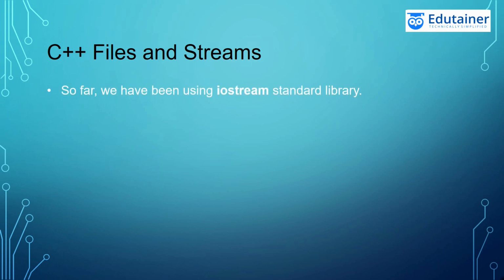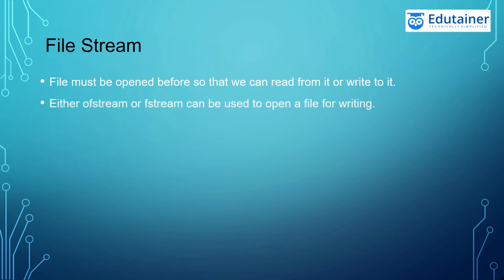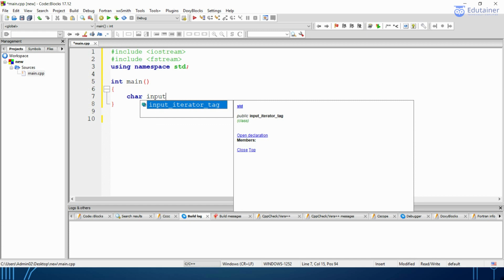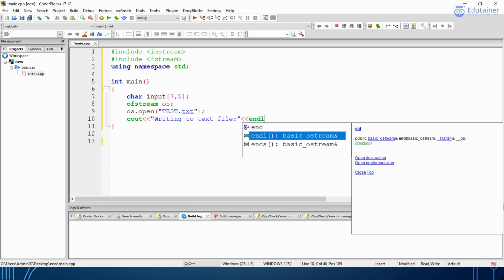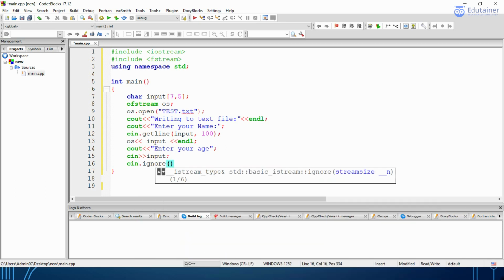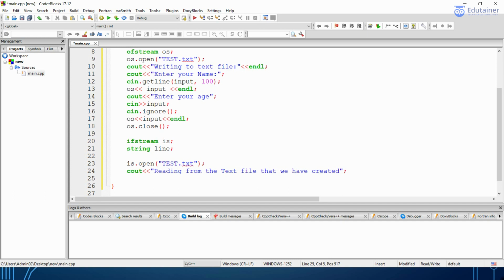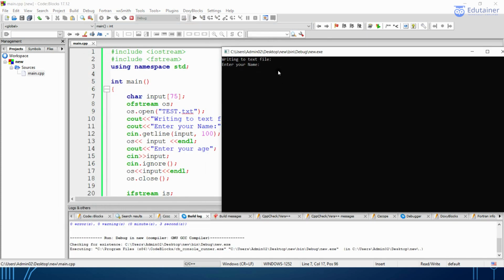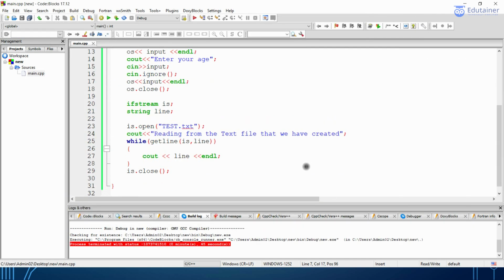Module - 3 Chapter - 1 File Streams